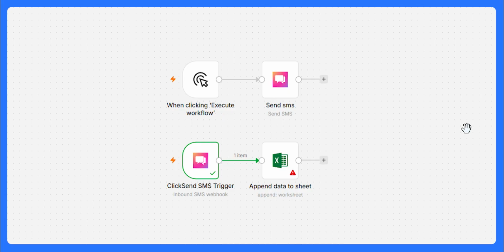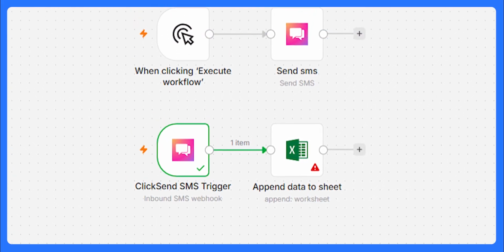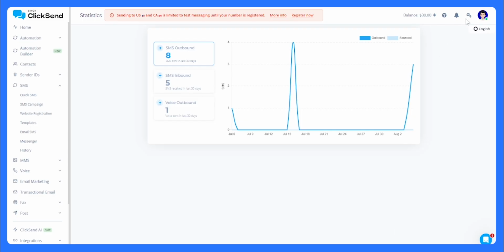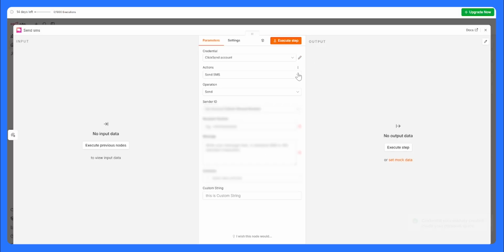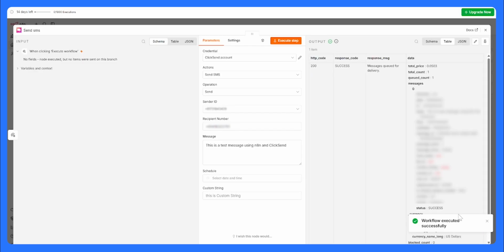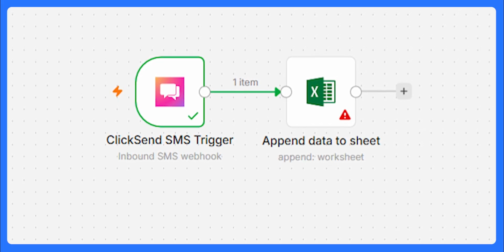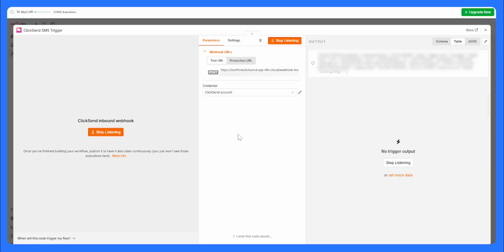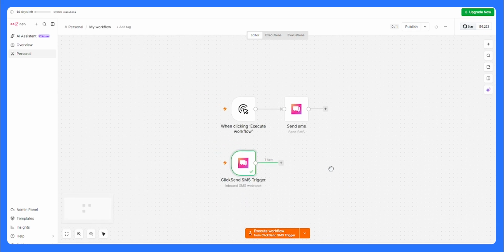n8n and ClickSend setup for SMS, MMS, Campaigns and Incoming Messages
Learn how to connect ClickSend with n8n and automate your messaging workflows.

In this step-by-step walkthrough, you’ll learn how to use action nodes to send outbound SMS and MMS messages, create SMS campaigns, and use trigger nodes and webhooks to process incoming SMS messages.

We’ll also cover connecting your ClickSend account using your username and API key, configuring the required fields, and testing your workflow in n8n.

Perfect for automating customer updates, marketing campaigns, notifications, reminders and incoming message workflows.